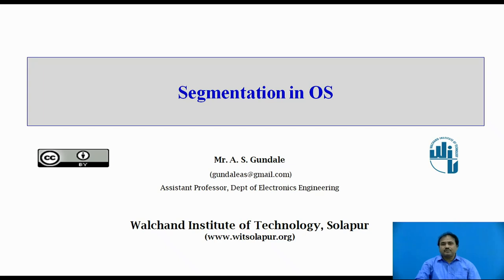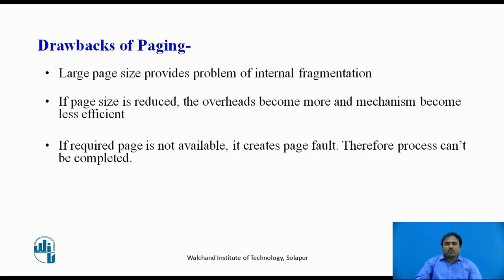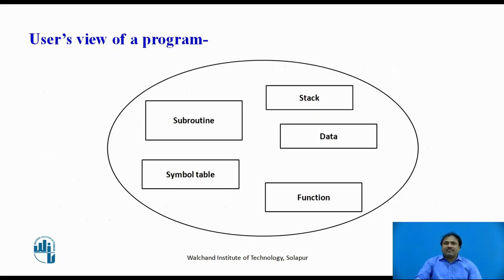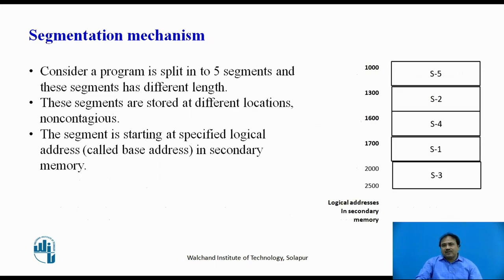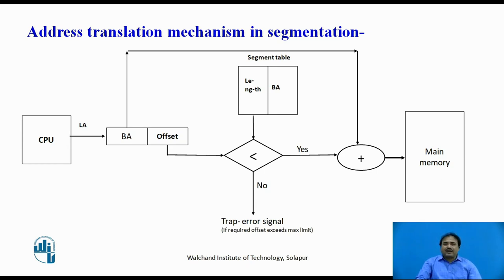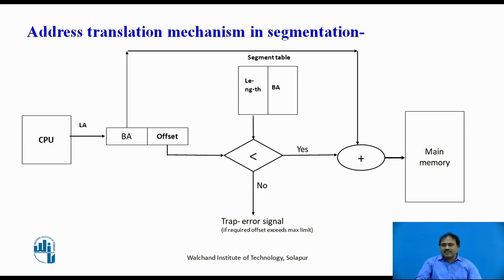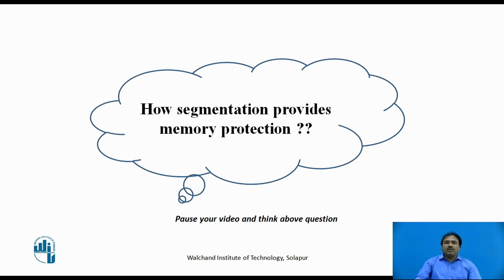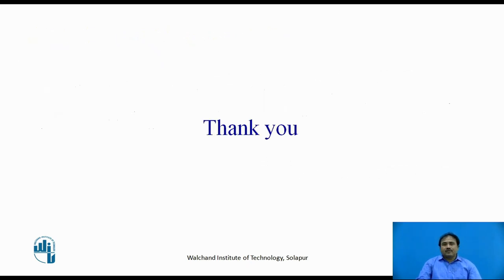Segmentation in OS